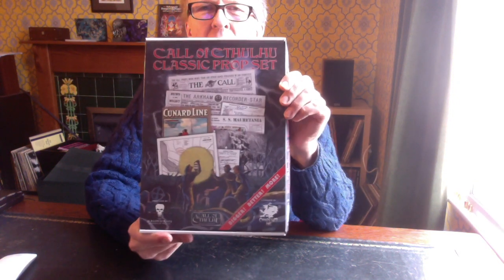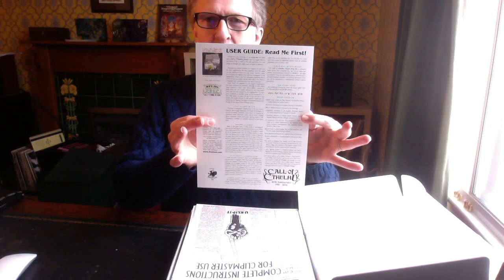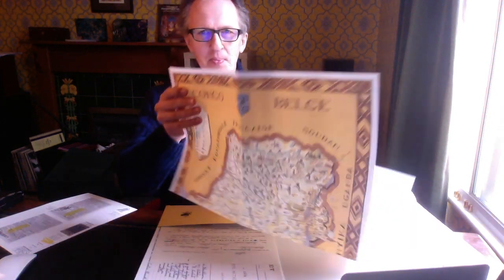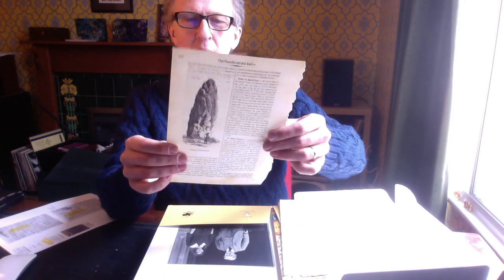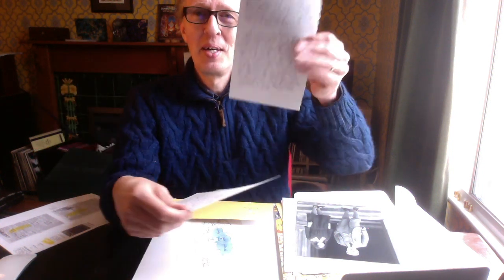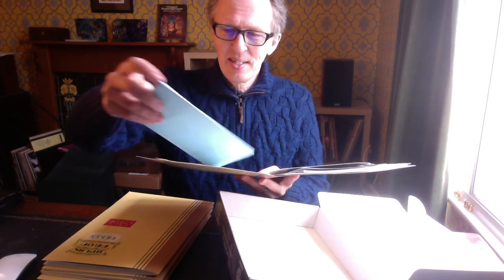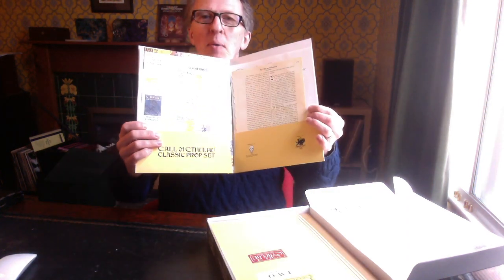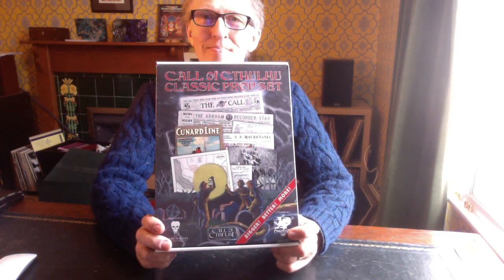Call of Cthulhu Classic Prop Set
To celebrate Call of Cthulhu's 40th anniversary, Chaosium have republished Call of Cthulhu Classic: a boxed set featuring some classic supplements from the game's early days. The HPLHS have taken those scenarios and created a collection of deluxe, ultra-realistic props for all of the scenarios. The set includes all 94 props named in the supplements, plus a whole bunch more!

These props go with the supplements reprinted as part of the Call of Cthulhu Classic set, which includes the original Call of Cthulhu Rulebook, The Cthulhu Companion, Fragments of Fear, The Asylum & Other Tales, Trail of Tsathoggua, and Shadows of Yog-Sothoth.

What does our Gamer Prop Set contain?

- A sixteen-page broadsheet newspaper containing 45 different newspaper clippings, printed on real newsprint, complete with fronts and backs, Easter eggs and bonus material
- Large format maps, a nautical chart and other large items
- Scads of handwritten letters, diaries and notes
- Brochures & Photos
- Police and other legal forms
- Pages from horrifying books

All told, you get 124 individual props in this set, all organized into handy folders with complete instructions.

The HPLHS' Gamer Prop Set for Masks of Nyarlathotep was celebrated with an Ennie Award for Product of the Year at Gen Con.